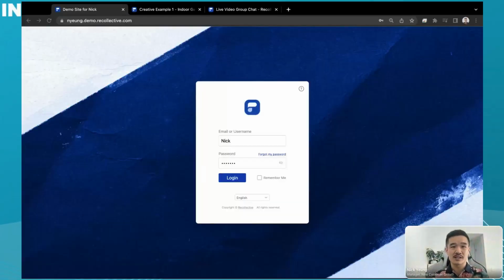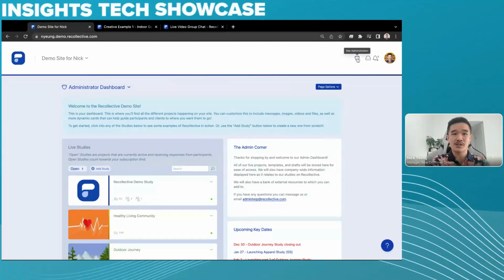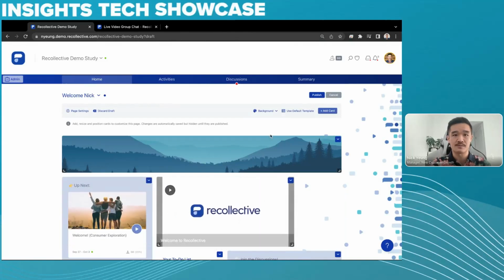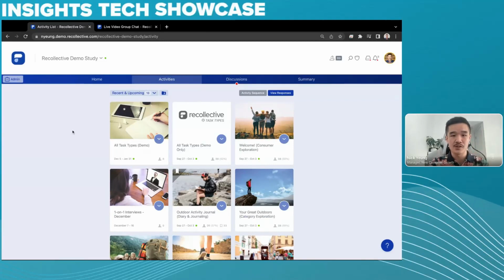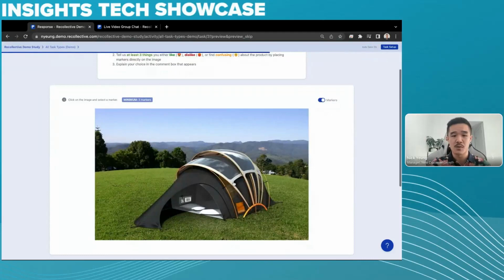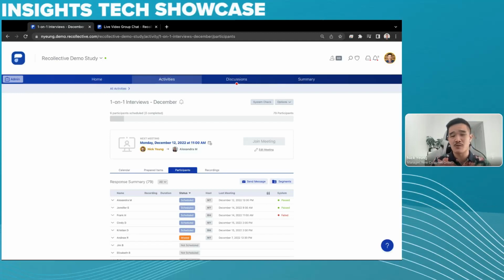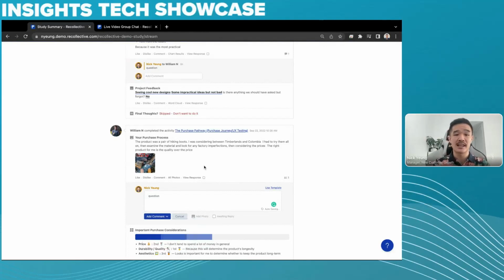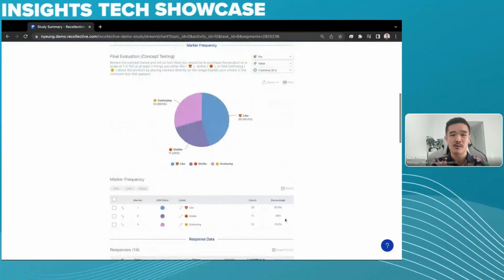Recollective: Your All-In-One Online Qualitative Solution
Tired of having to alter your study’s approach because the online technology you are using doesn’t have the right functionality to effectively accomplish your goals?

If so, join us to learn how Recollective can be used to run any online qualitative study you wish to design without compromise. From asynchronous insight communities to real-time focus groups, and everything in between, Recollective can help you expand your online research toolkit while eliminating the need for multiple platforms.